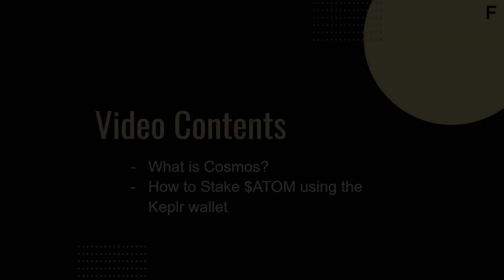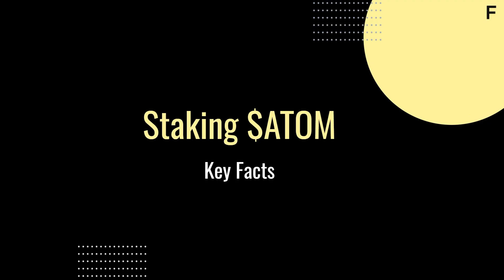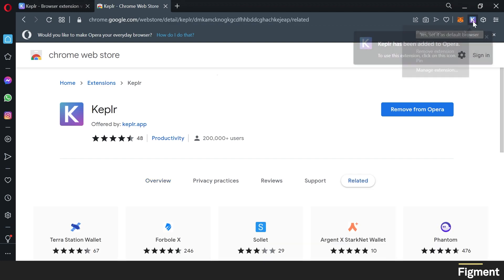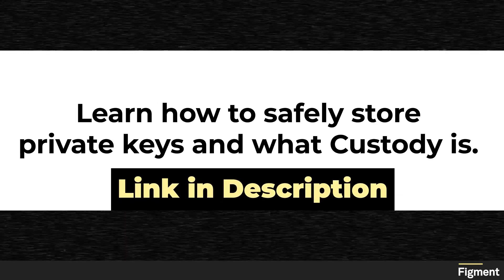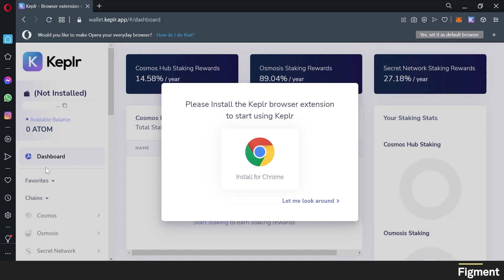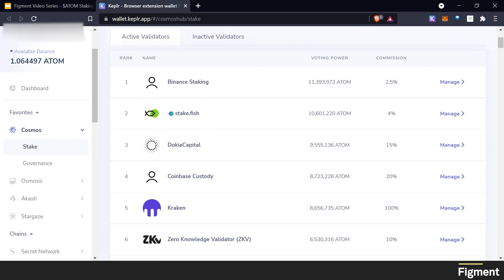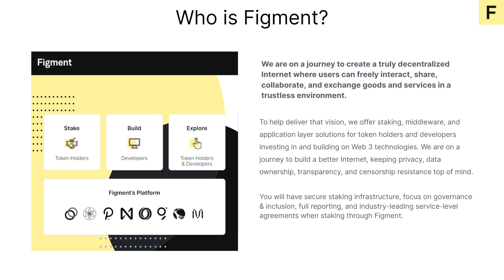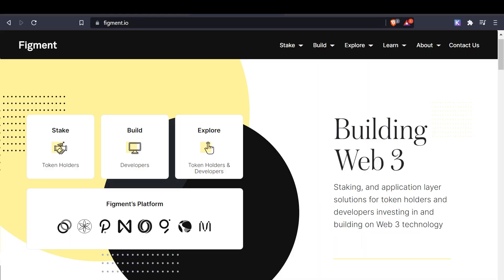How to Stake $ATOM on Cosmos with Keplr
//Contents

Hello Cosmos Community, in this video, we will be going over how to stake $ATOM on Cosmos using the Self-Custody Keplr wallet.

Cosmos is commonly referred to as the “internet of blockchains” and contains an ecosystem of apps and services that exchange digital assets and data using the IBC (Inter-Blockchain Communication) protocol.
Cosmos envisions that interoperable blockchain technology will help improve the world economy, making it more resilient, and transparent through decentralization.

The Cosmos Hub has broken the silos of blockchain economies by enabling assets and data to be transferred between blockchains. New Cosmos-based blockchains can be securely connected with other blockchains, increasing the rate of adoption and liquidity.

//CHAPTERS
00:00 - Introduction
00:15 - What is Cosmos?
00:55 - Key Staking Facts
01:27 - Keplr Set-up
03:31 - Fund Keplr Wallet with Atom
03:51 - Staking Atom on Cosmos with Keplr
04:35 - In Case You Missed It
04:52 - Who is Figment?
05:03 - Staking with Figment
05:54 - Conclusion